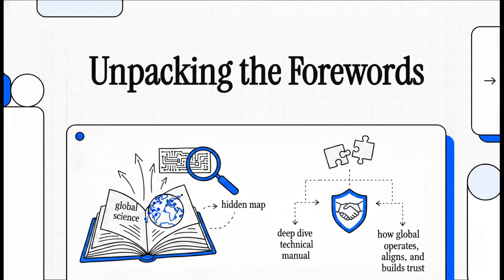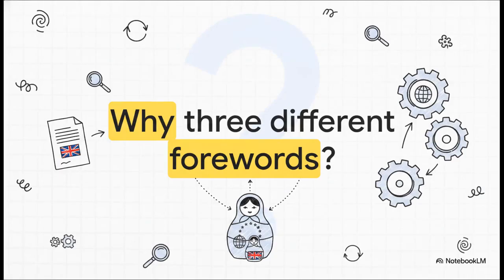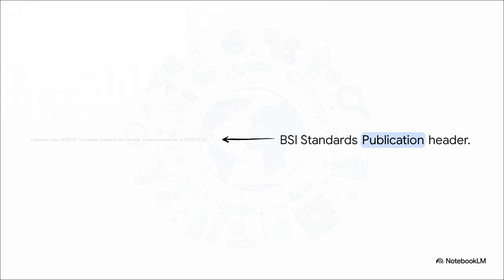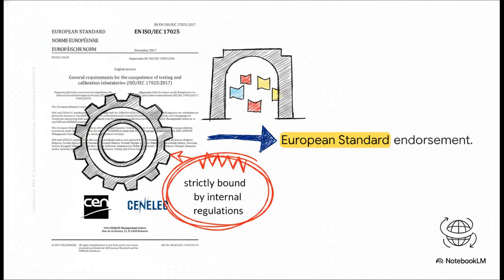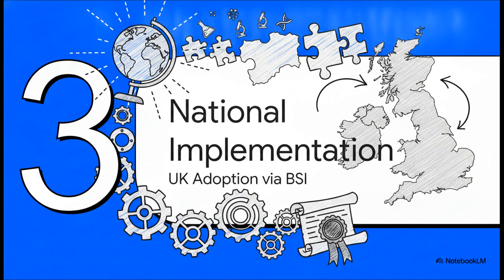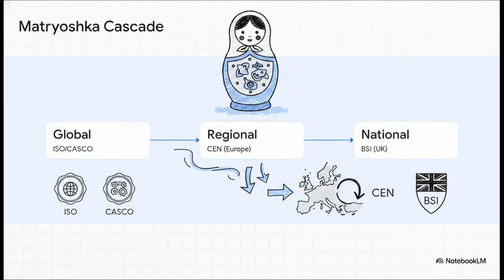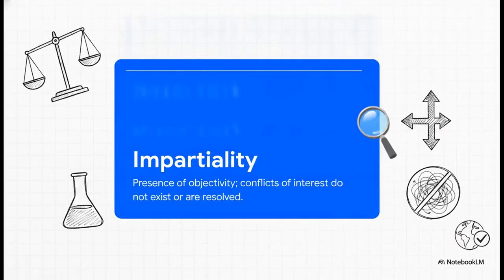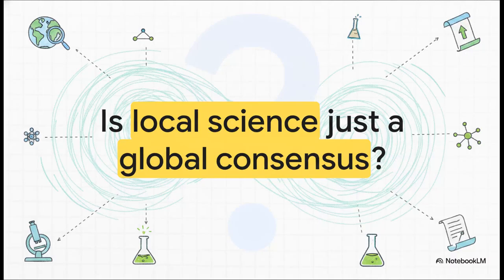Unpacking the Forewords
"Enjoyed the video? The Foreword of ISO/IEC 17025:2017 outlines the background of the standard's development by the International Organization for Standardization (ISO) and the International Electrotechnical Commission (IEC). It highlights the major changes from the previous 2005 edition, including a shift towards risk-based thinking, increased flexibility in processes and procedures, and the addition of a formal definition of a "laboratory".